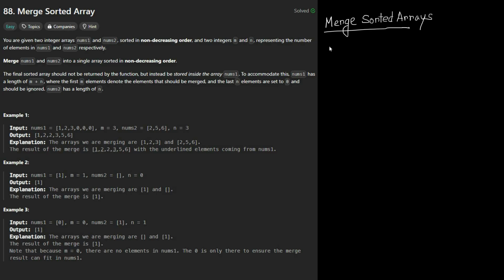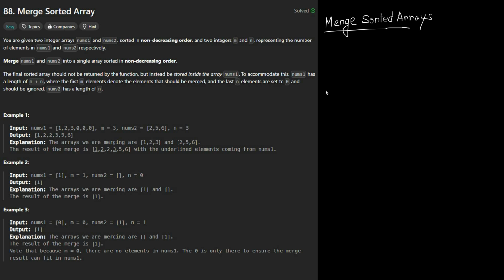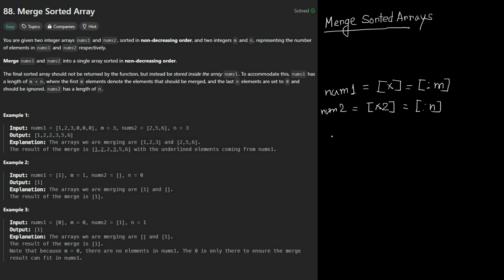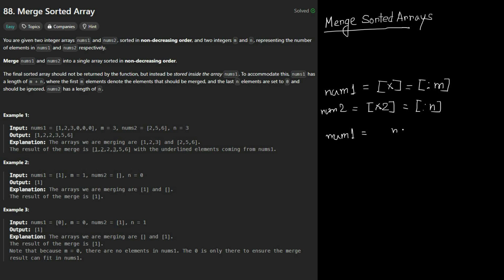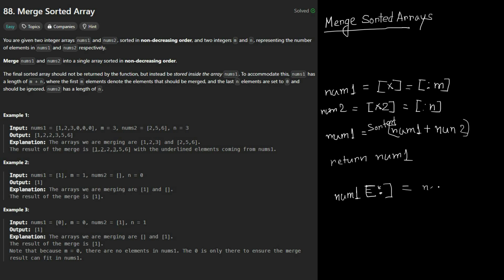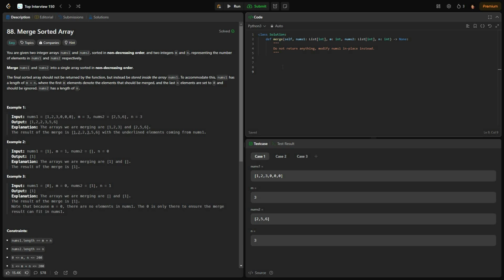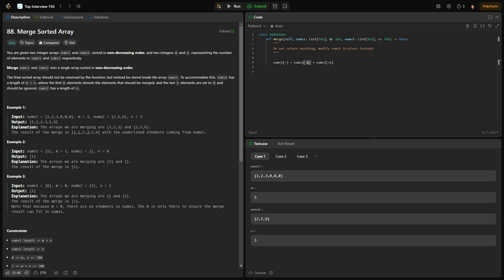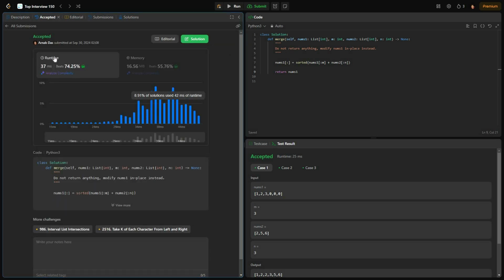1 Merge Sorted Array